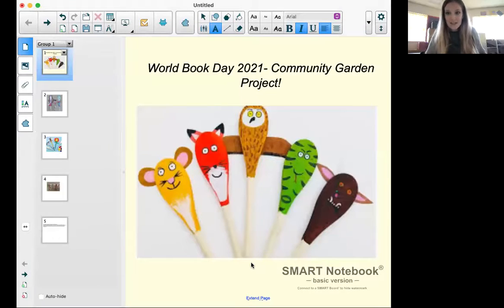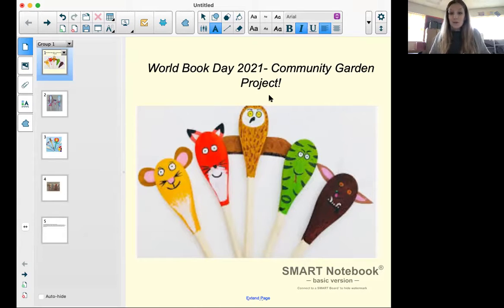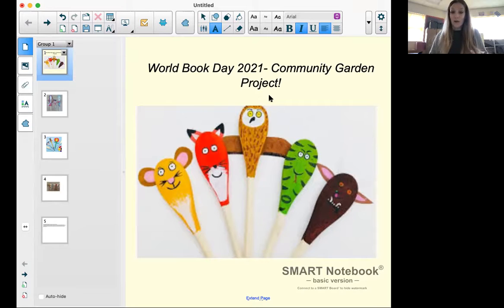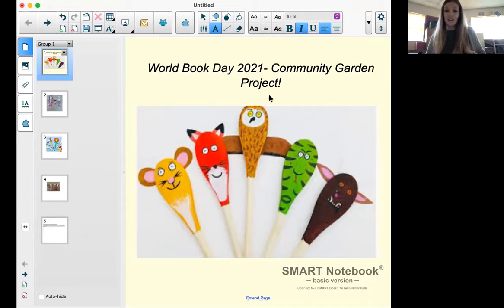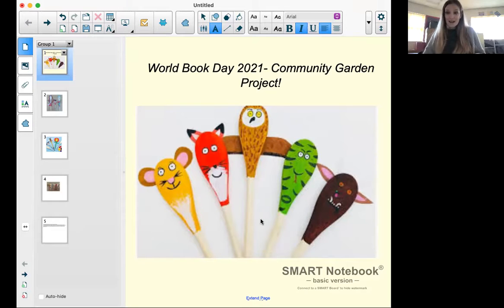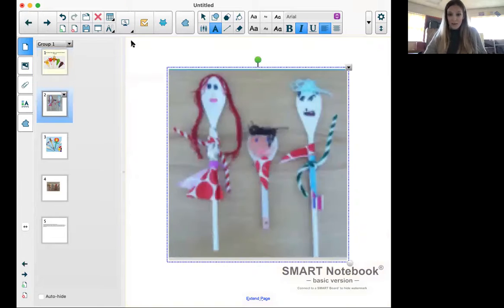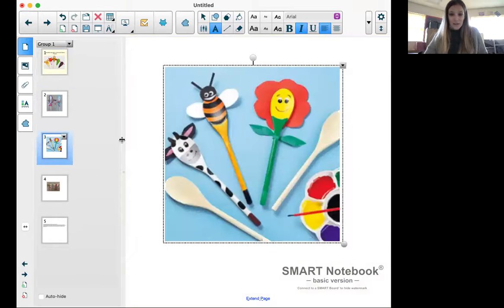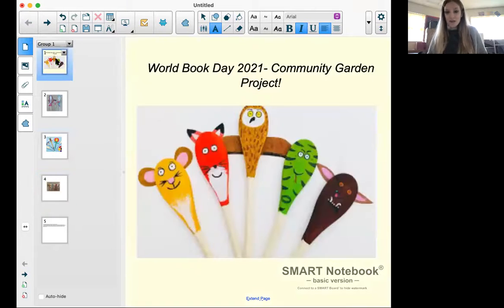Community Garden Project Announcement - World Book Day 2021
Hi Palmer Families! Please join us in creating our very own community character garden. Watch the video to find out more about this special project! : )